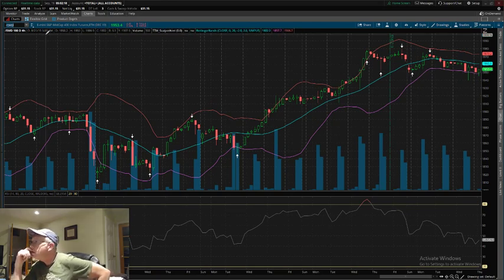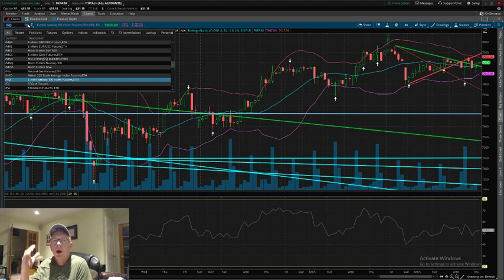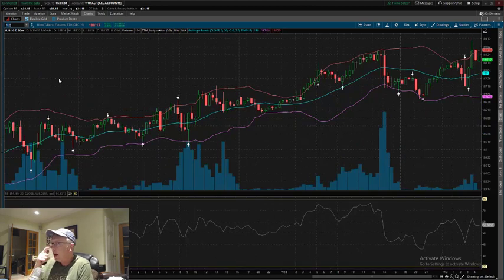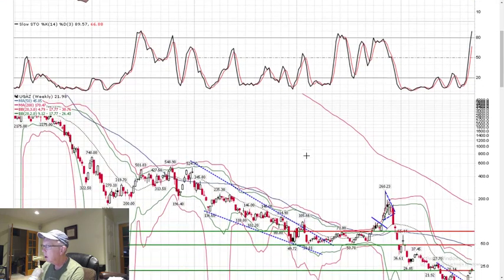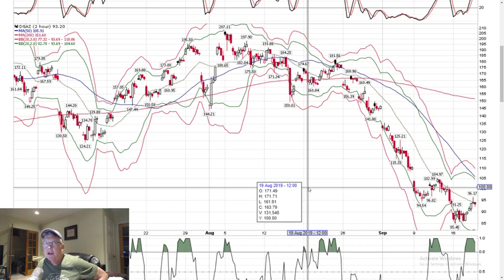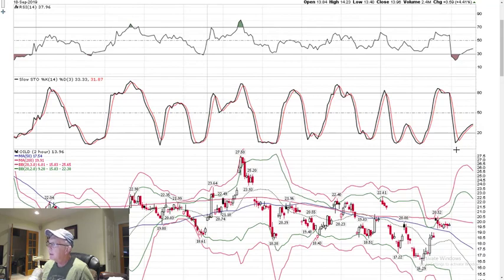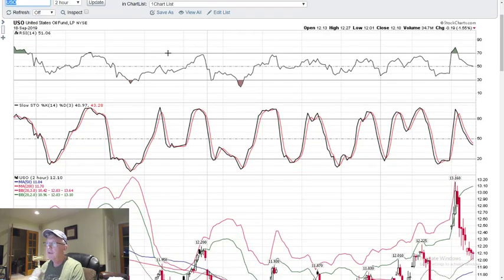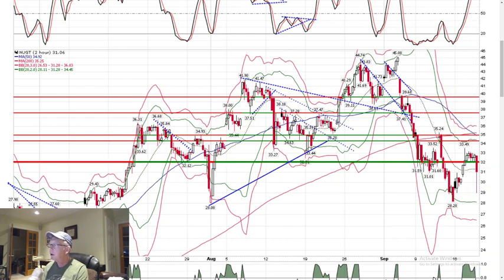Swing Trading Today | Fed Rate Cut... The Morning After...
On Swing Trading Today we will discuss if the oil markets will continue to press higher or are they overbought in the short term.